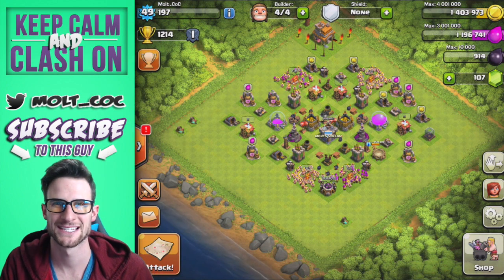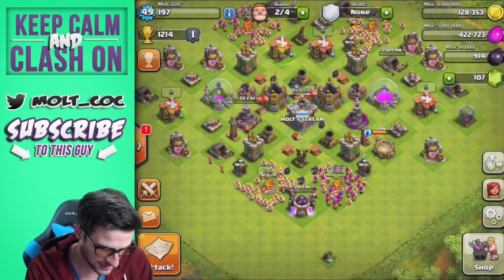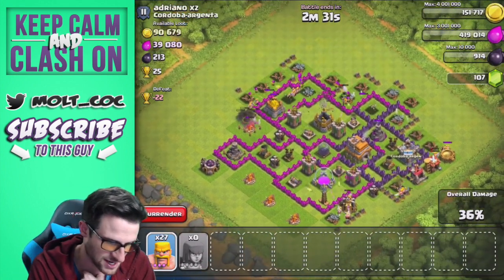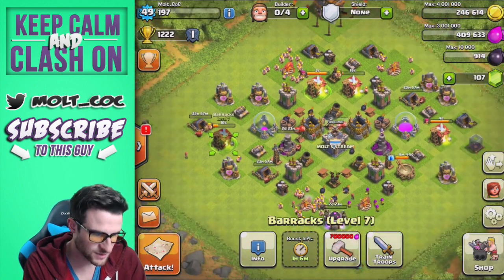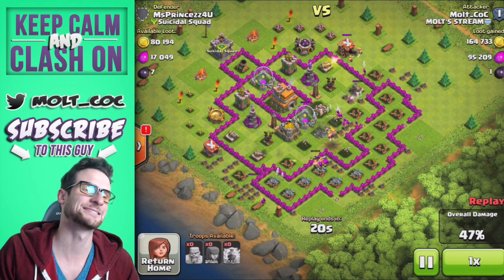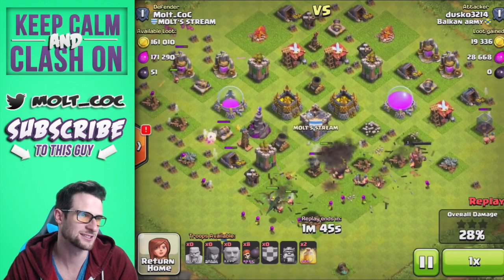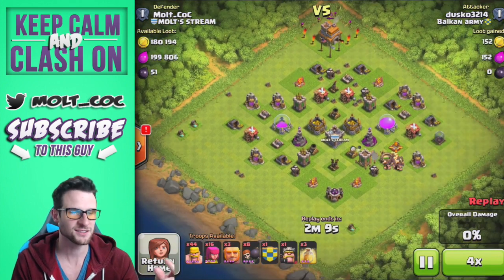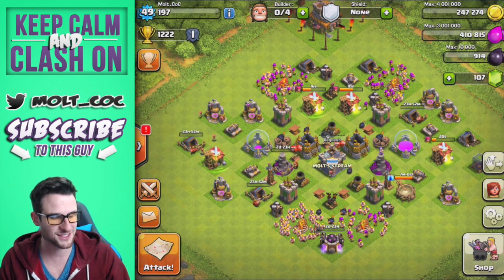Clash without Walls | I love Splash Defense | Clash of Clans